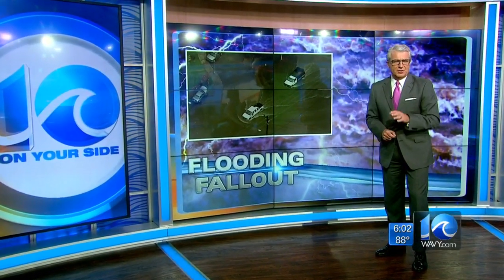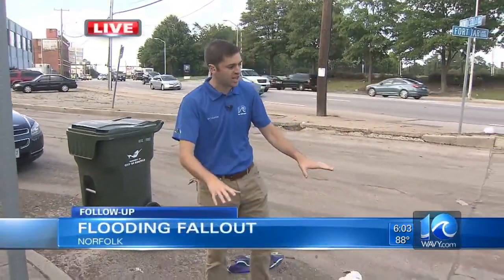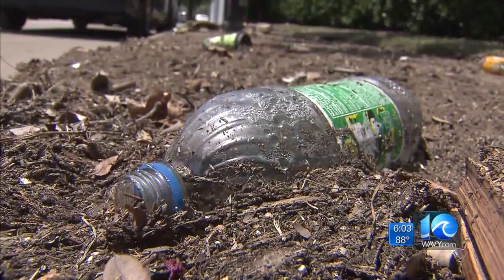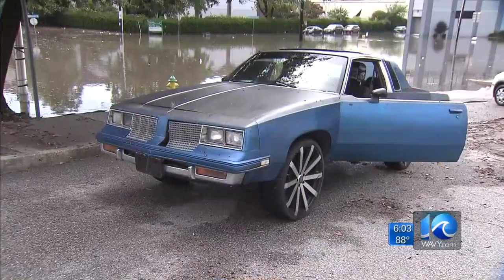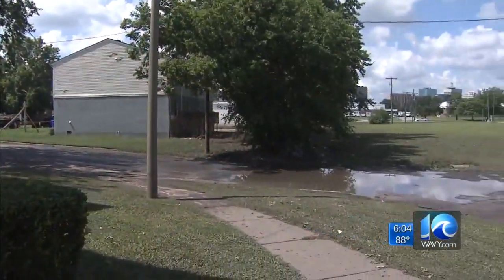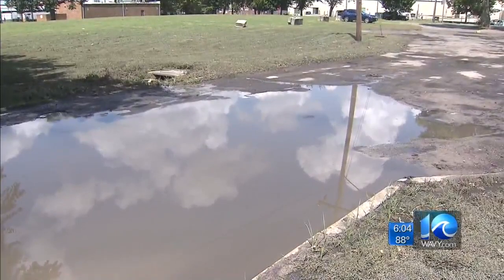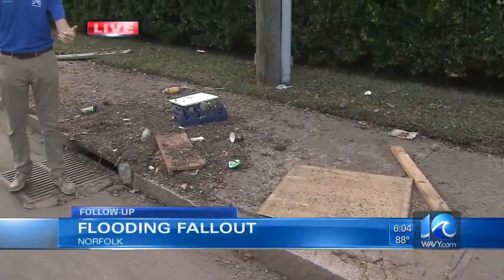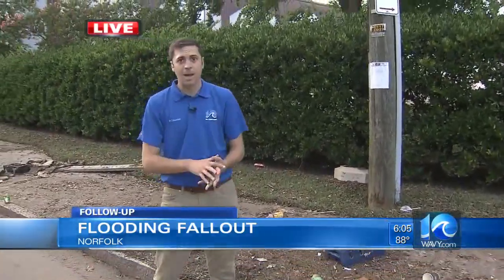Strong storms dump rain, cause flooding in Hampton Roads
Heavy rain moved through parts of southside Hampton Roads Tuesday afternoon, causing flooding in several areas.